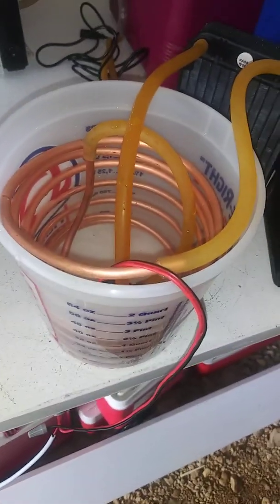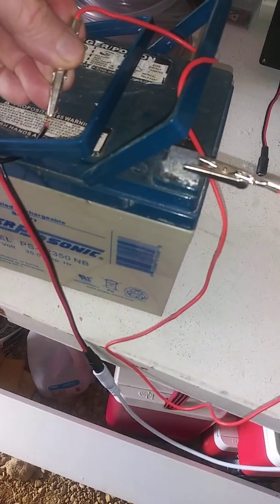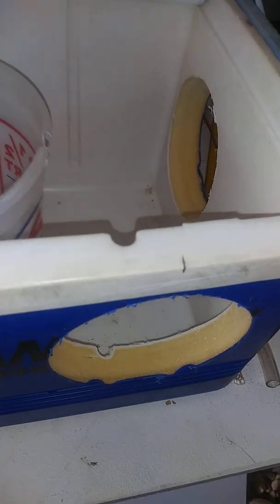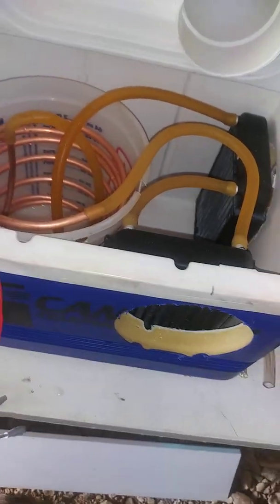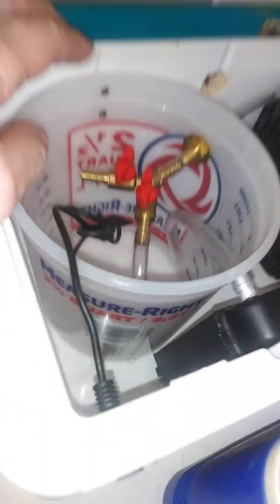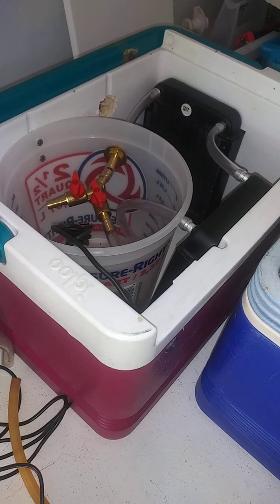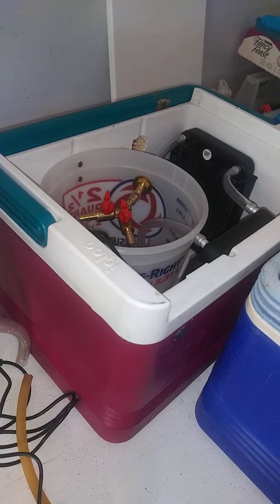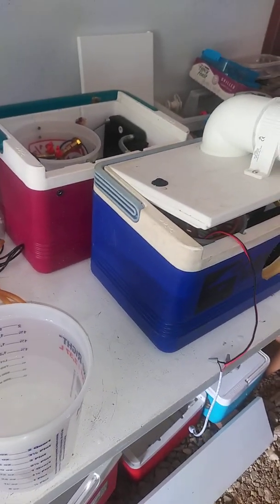DIY AC - Double PC Radiator - Closed vs Open Loop Sneak Peak - Pro Tips Homemade AC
Welcome to Cold School.
DIY AC Professional Homemade Air Conditioner Tips, Tests and Fun!

I put together a quick 9qt mini compact cooler AC for this non clinical test. I explain both closed and open loop 9qt designs in this video.

One is a closed loop design with a small 2.5 quart paint bucket used as an internal/onboard Ice supply tank. The fan used is an Attwood 3" turbo fan. All cords are 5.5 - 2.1 barrel plug connectors. And one is an open loop design using the same fan, radiators and water pump.

The open loop design with the diverter valve can be used as a short term independent AC unit or it can also be used as an AirBox that can simply be connected to a much larger external cooler or 5 gallon bucket. filled with ice and water.

Thanks much!
James, Rescue Kitty😺 & Snowvan!